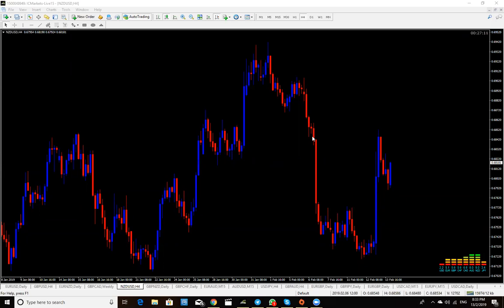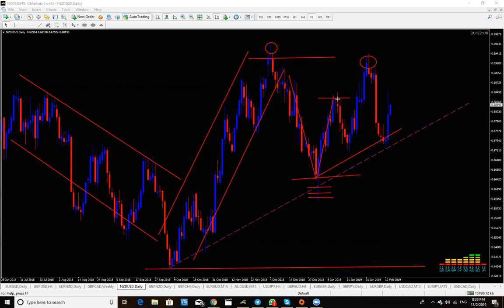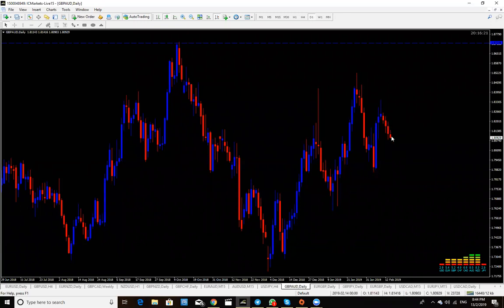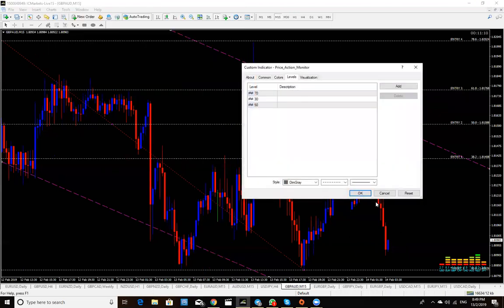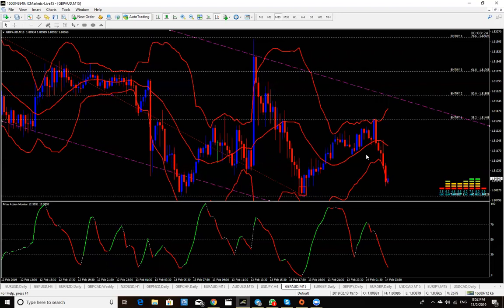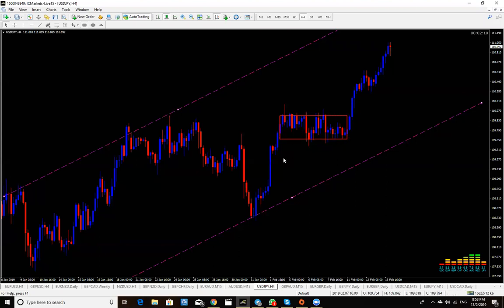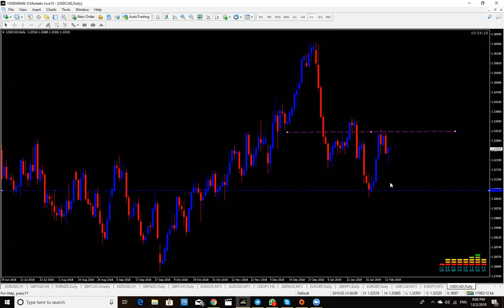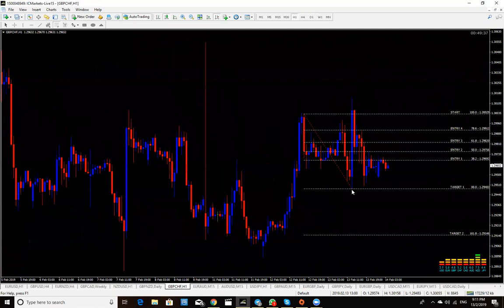Jamaican Forex Traders Group Analysis Session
Private FX Mentoring Courses

Lessons are done one on one from Monday to Friday with group lessons being held on Zoom.us at 8:00 pm EST,all you have to do is ensure that you turn up, the zoom link will be posted by me or another admin.

Course Lesson Time Hours - 8:00 am -10:00 pm  EST

Duration-30-40 minutes

Meeting - Zoom

Beginner - Course will run for 3 months at a cost of $250,you shall receive 2 trading systems upon completion of this course, the topics covered are introduction to forex, simple technical analysis, market maker method, price action trading, trading psychology and money management.

Intermediate - Course will run for 4 months at a cost of $400,you shall receive 3 trading systems upon completion of the course, topics that will be covered include naked chart analysis, market maker forecasting, price targeting, reversal trading and sniper entry trading.

Advanced - Course will run for 4 months cost will be $700,you shall receive 3 trading systems and also the scalping system if you wish to have it, in the advanced course it will be mainly naked chart analysis, sniper entry trading position trading and market maker forecasting along with  psychological training on the two greatest indicators in Forex which are Time and Patience, my advanced expert advisers will also be given and you shall be eligible for my trading pool,peace be and God bless you